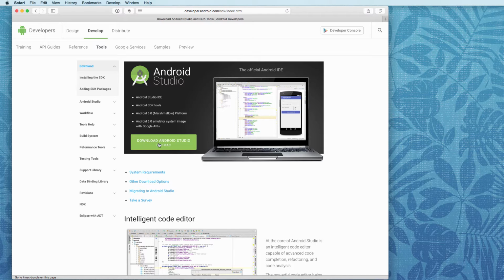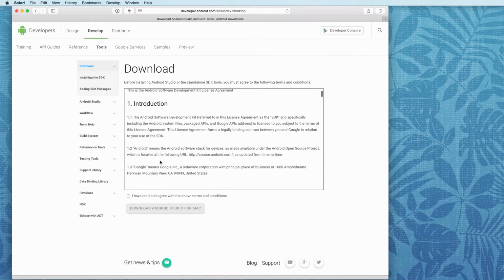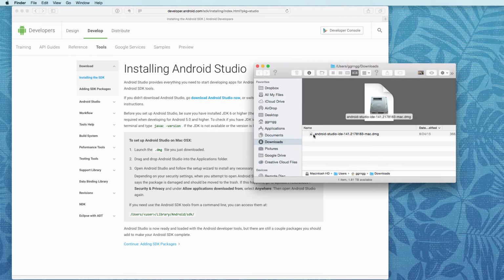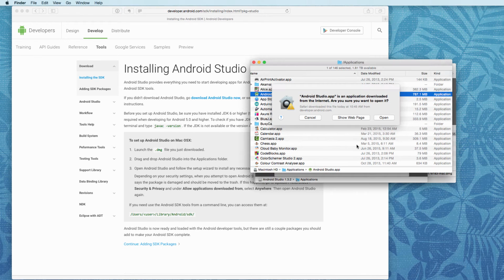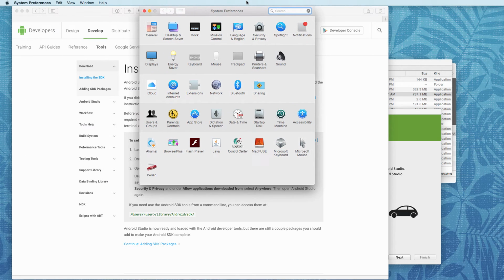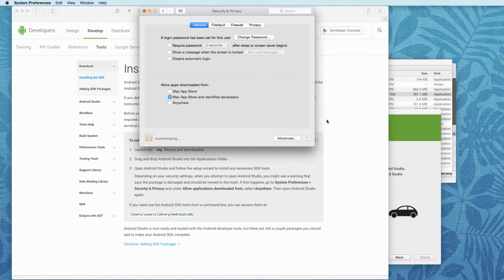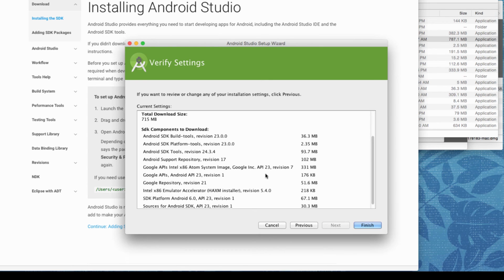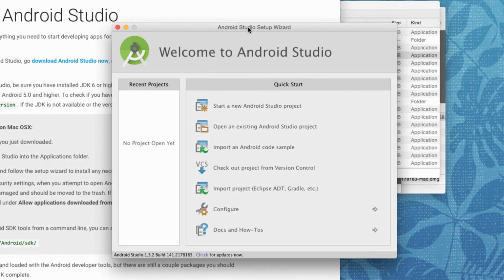Installing Android Studio for Mac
Demonstrates installing Android Studio version 1.3.2 on Mac 10.10.4 Yosemite